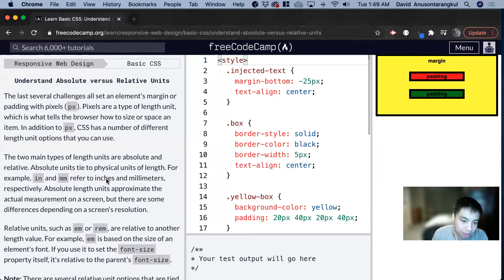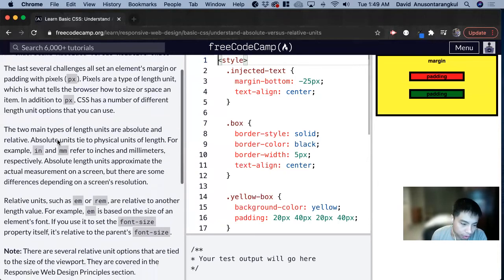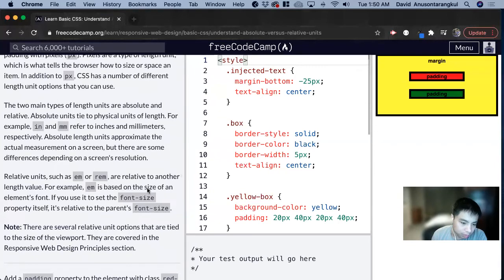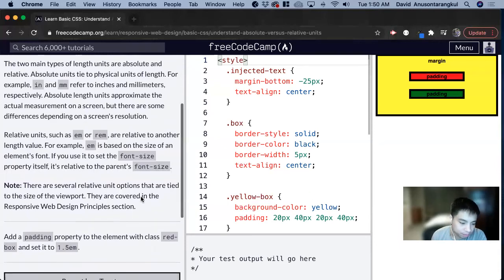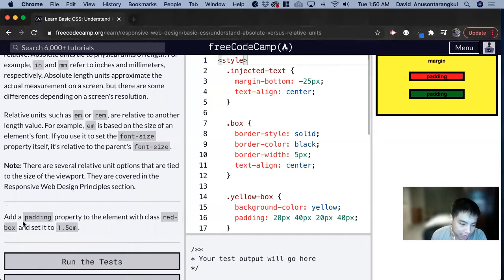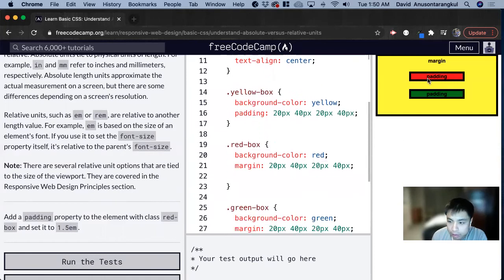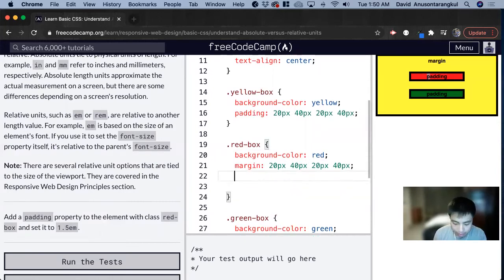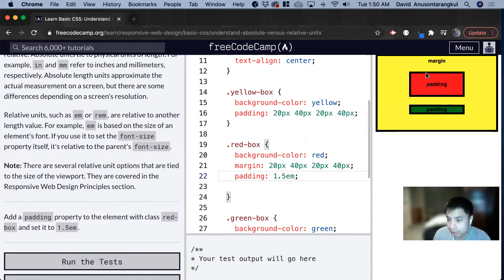Understand Absolute versus Relative Units (Basic CSS) freeCodeCamp tutorial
✅ Schedule a FREE 30 minute tutoring session with me.